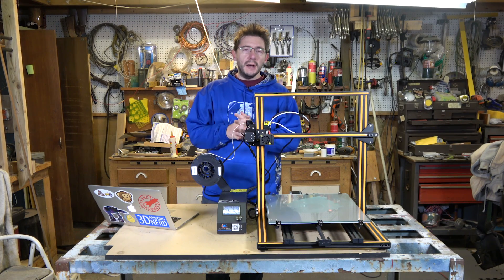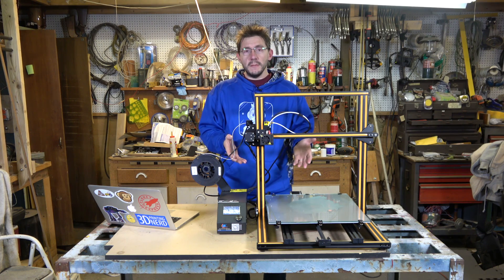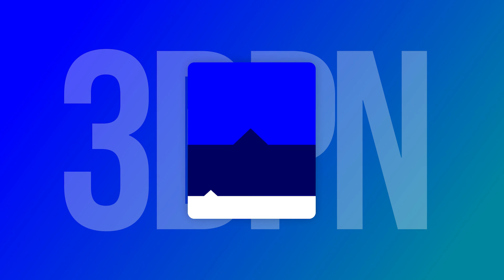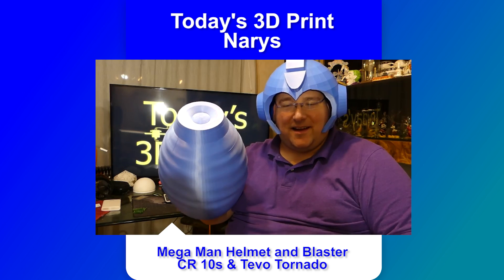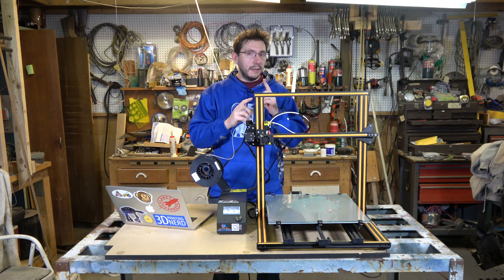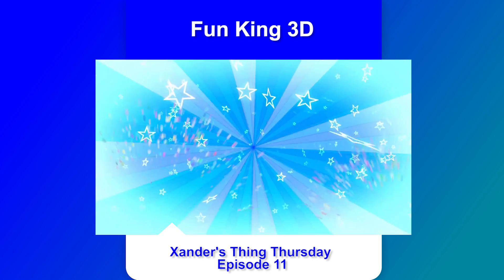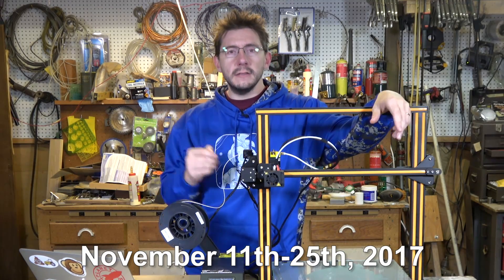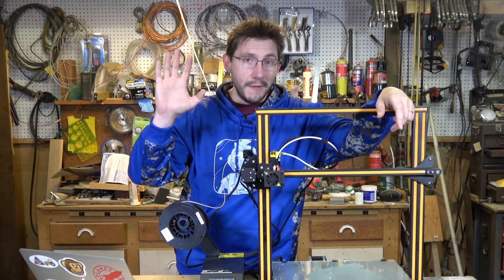Win a CR-10 3D Printer / 5 YouTube Channels You Should Be Watching [11.11]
Gearbest wanted to sponsor a contest for 3 different CR-10 3d printers, and I wanted to promote 5 YouTube channel that I think needed more attention. We made a plan, so, here we go!

channels OR confirm your subscription to the channels
in order to enter the contest!

509 NE 165th st
Shoreline, WA 98155
USA